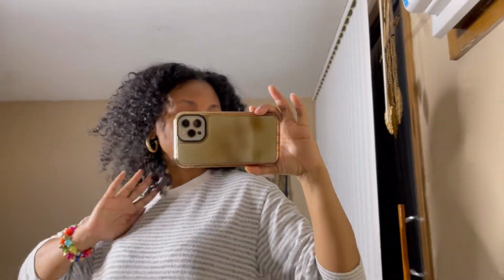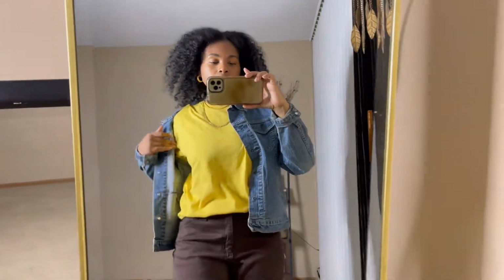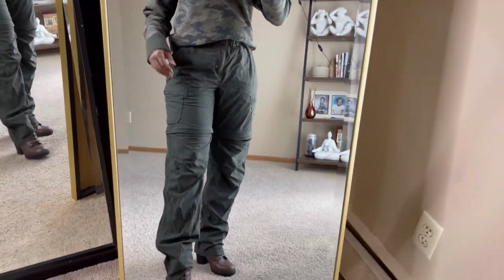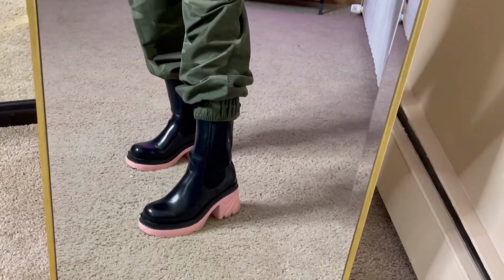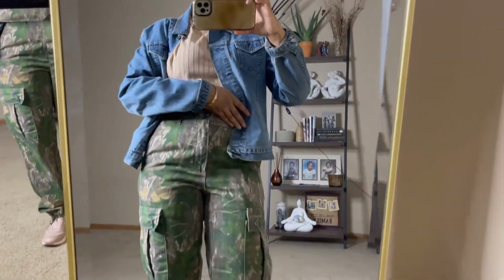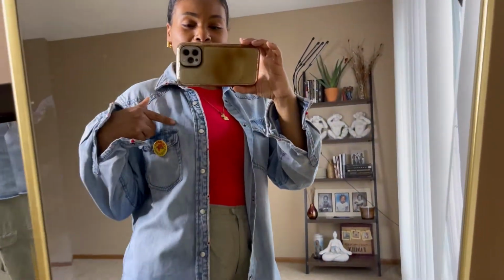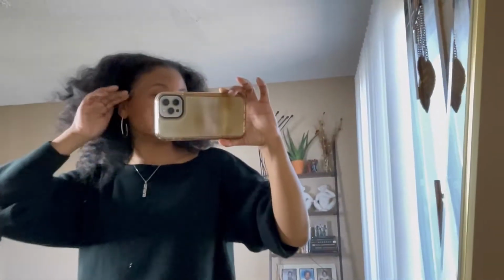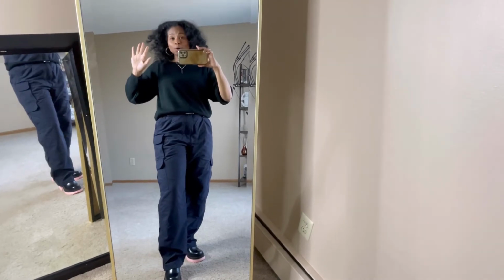Outfits of the Week How to Style Cargo Pants | Mello Love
Outfit 1
Top (sim)

Outfit 2
Tee (sim)

Outfit 3
Pants (sim) REI Co-op Sahara Convertible Pants - Women's | REI Co-op
Boots heeled boot | Mercari (sim) Brown heeled boots | Mercari